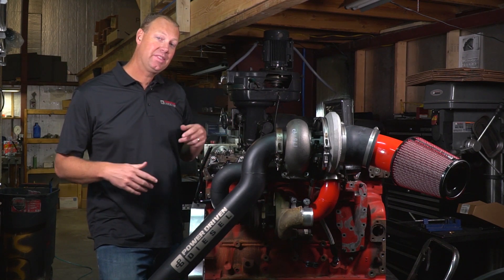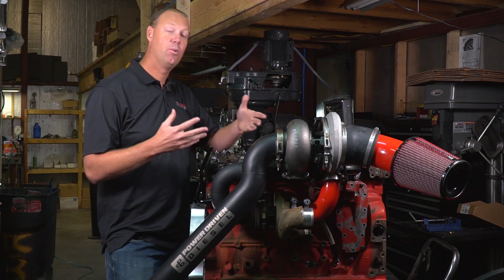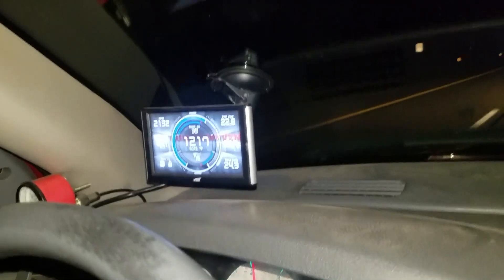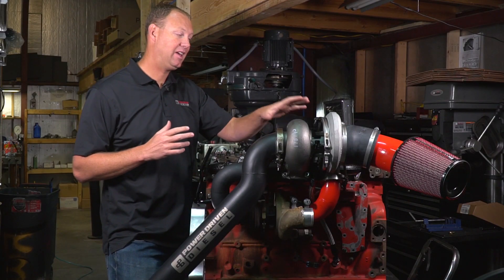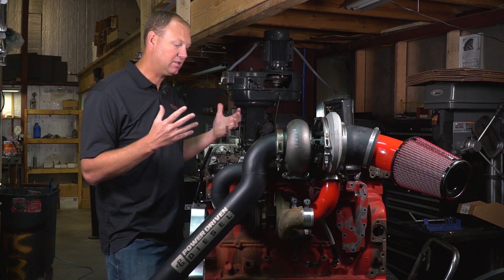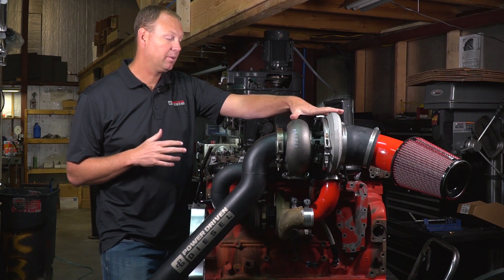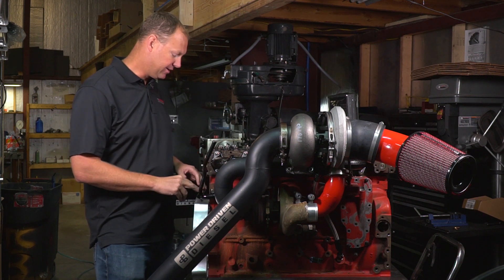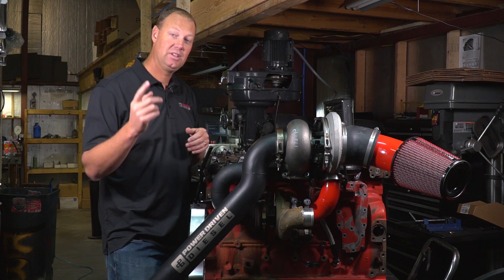3rd Gen Cummins Compound Turbo System | Power Driven Diesel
Power Driven Diesel announces the release of their 3rd Gen Cummins compound turbo system designed for work and play with enough airflow to support 750 HP, yet mild enough to unleash the maximum towing potential of your 2003 thru 2007 Dodge Ram Cummins Truck.  This compound turbo kit adds a second turbo (Borg 472SX-E) to your factory turbo to create an incredibly efficient and powerful compound turbo system.  The PDD team designed this kit to work extremely well on anything from the mildest stock-like trucks on up to and including 750 RWHP hotrod street/strip/pull trucks.